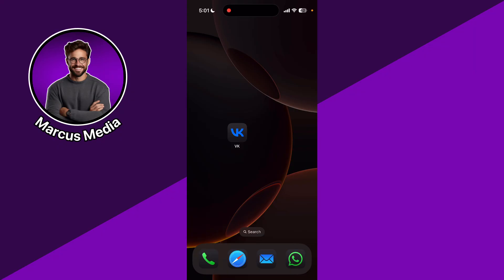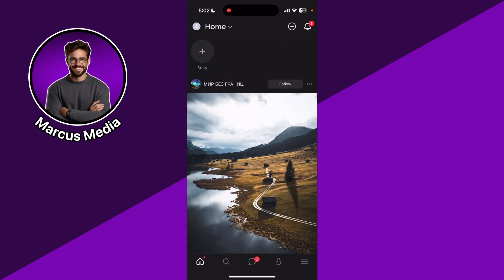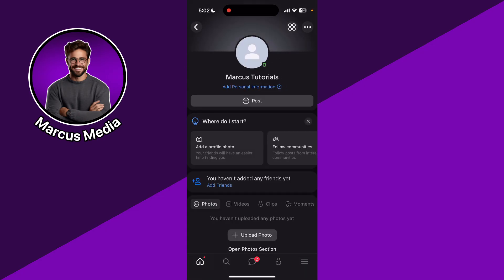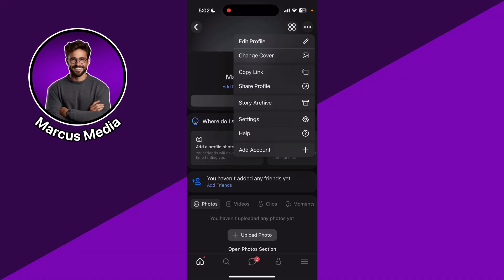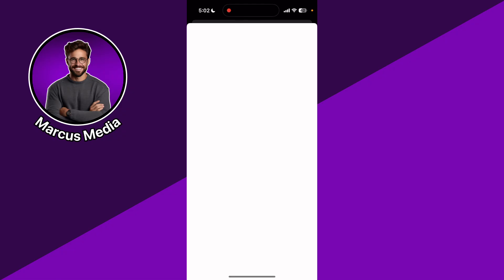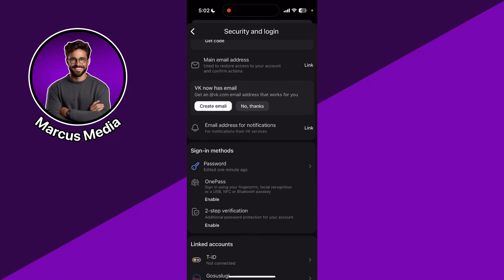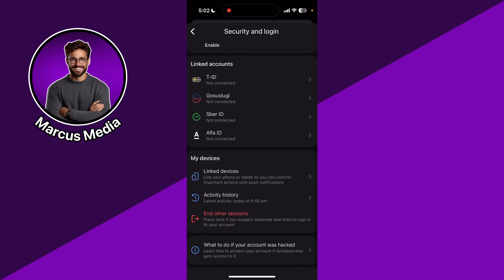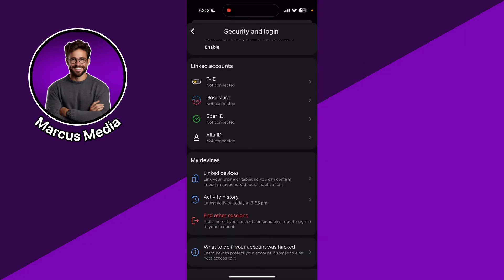How to Logout All Devices on VK App - Logout of VK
How to Logout All Devices on VK App

Hey everyone! 👋 In this video, I’ll show you how to log out of all devices on the VK app. 📱🔐 Whether you’re concerned about account security or just want to manage your active sessions, I’ll guide you step-by-step through the process of logging out of your VK account on all devices remotely.